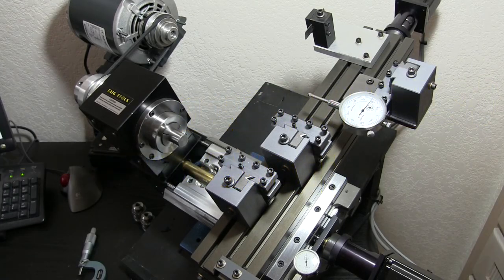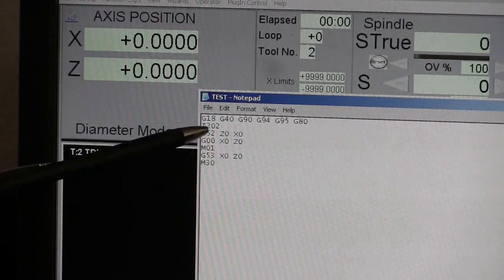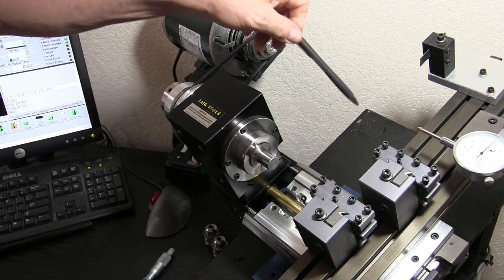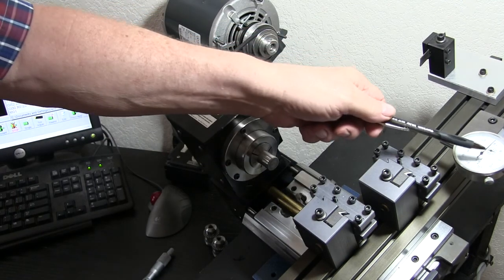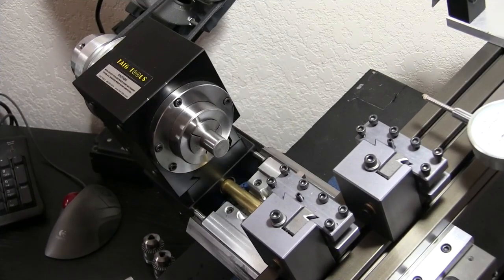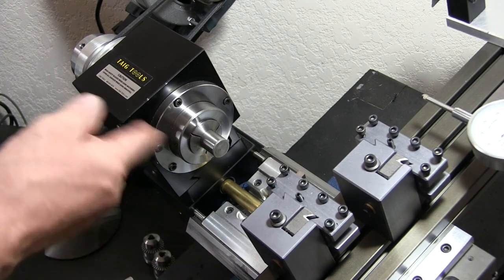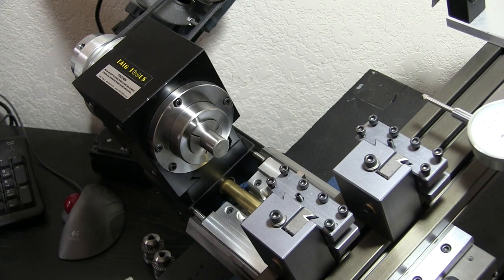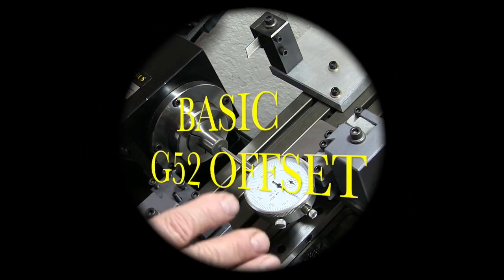BASIC G52 OFFSET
BEGINNER G52 OFFSET